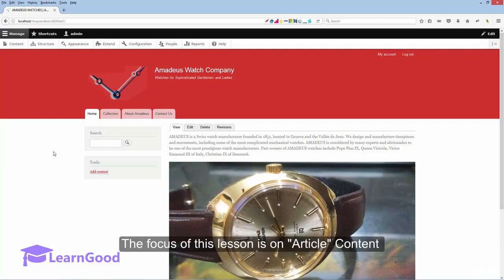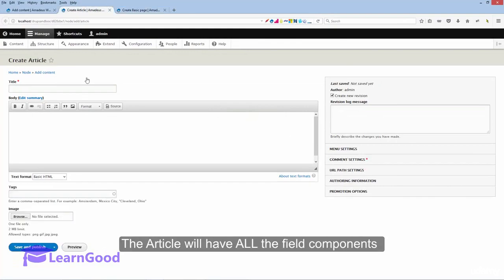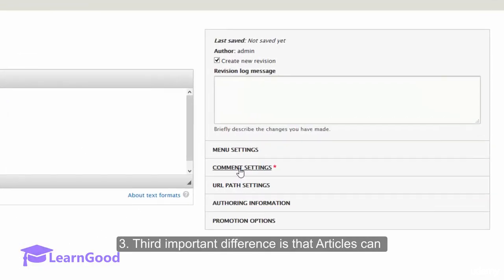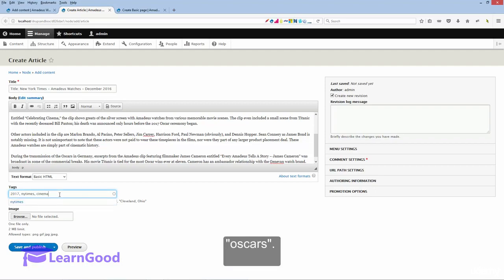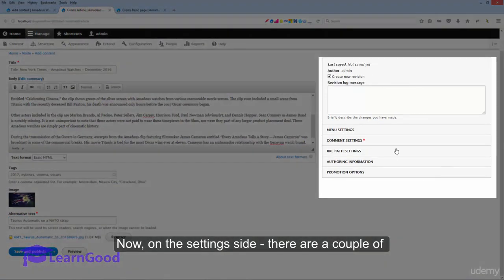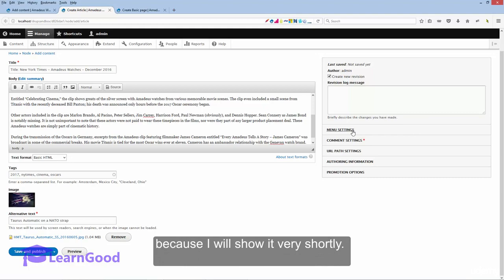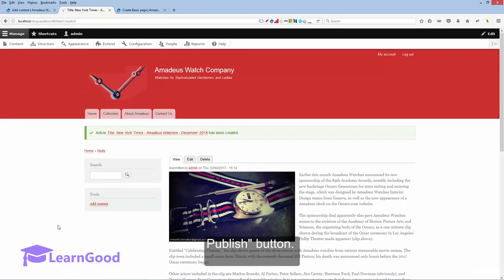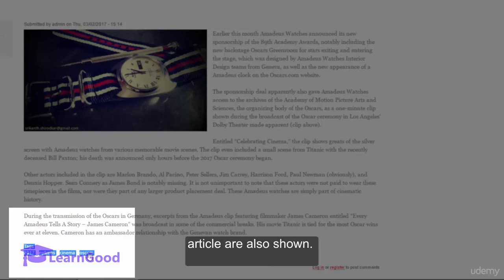015 Article Type In Depth